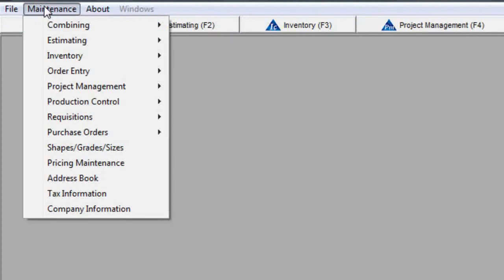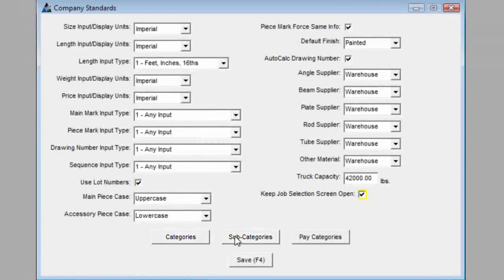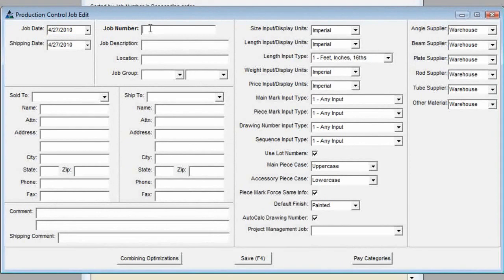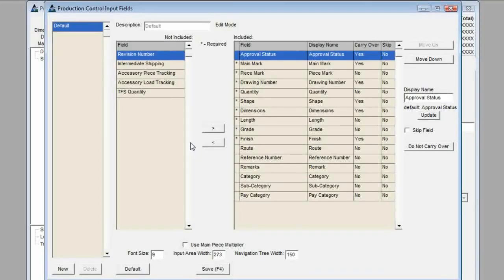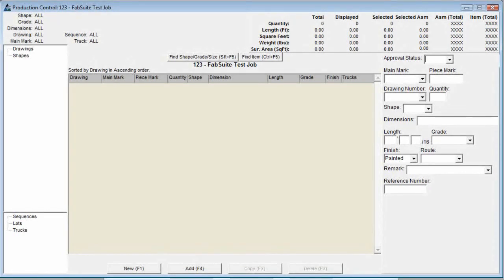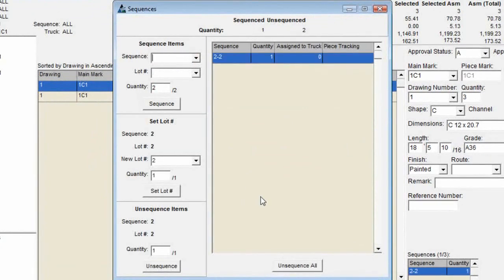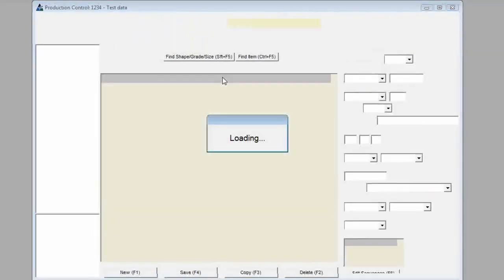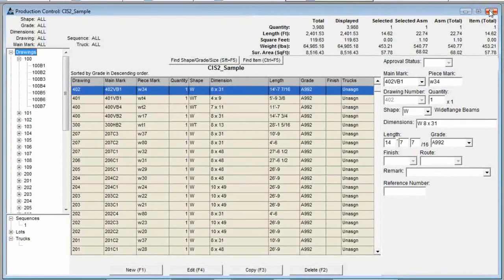produccion-01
como utilizar opcion